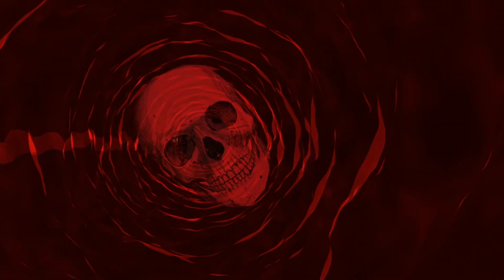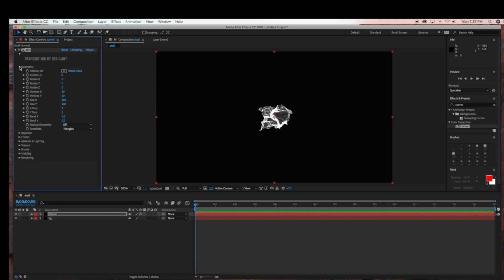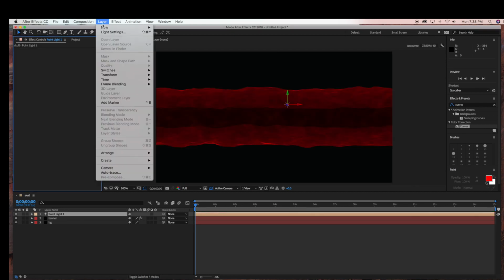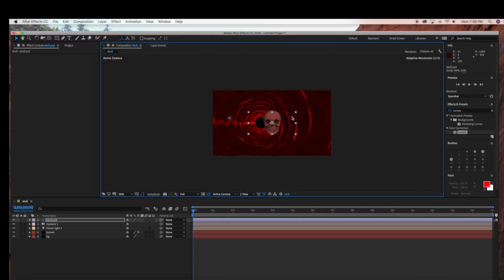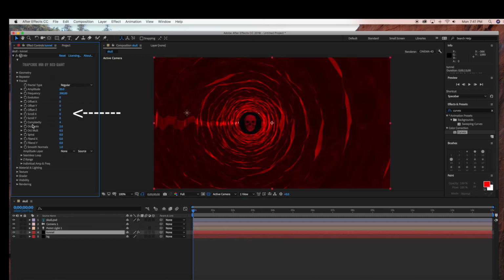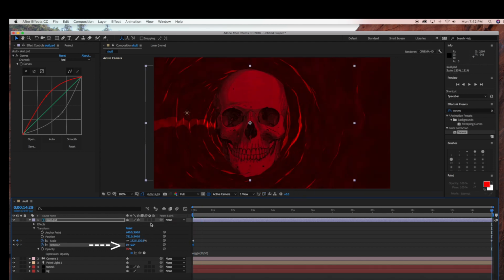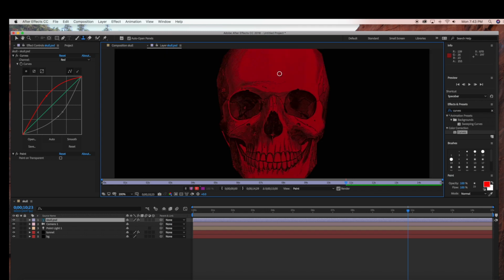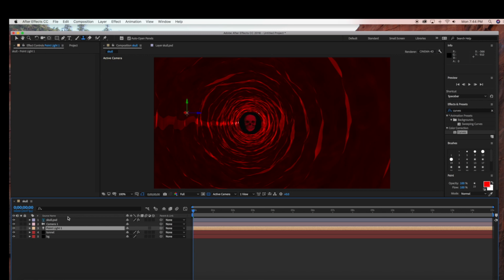Creepy Tunnel in Adobe After Effects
Learn how to create this creepy tunnel in Adobe After Effects using the plugin trapcode mir. You will need the plugin trapcode mir to create this effect.

or you can use any skull image you can find in public domain on rawpixel or similar websites.

Trapcode Mir Plugin can be found on the Red Giant website.